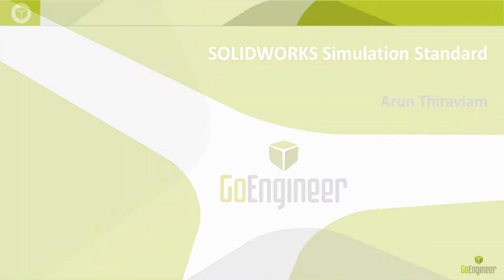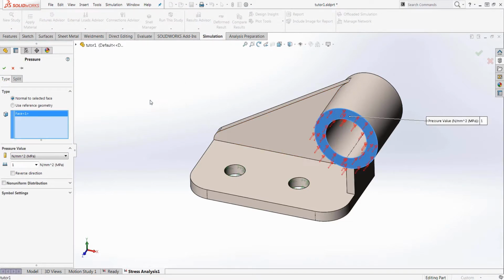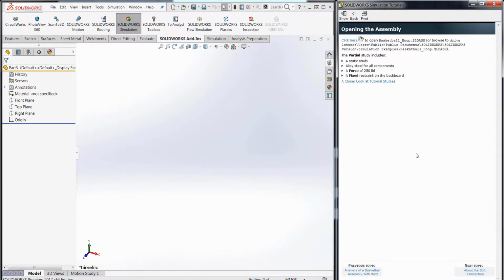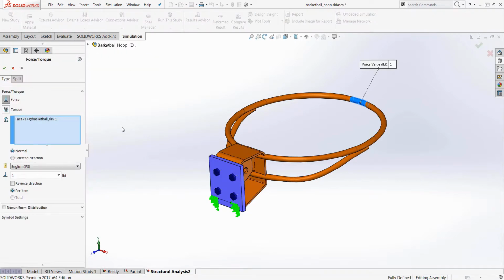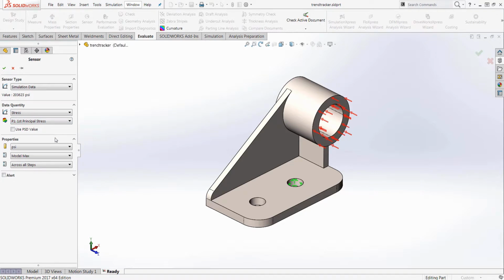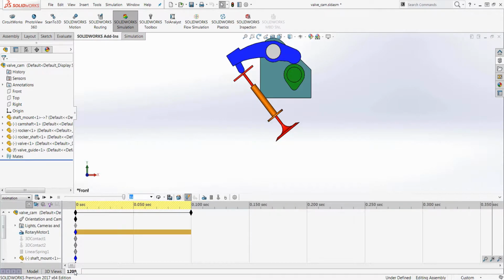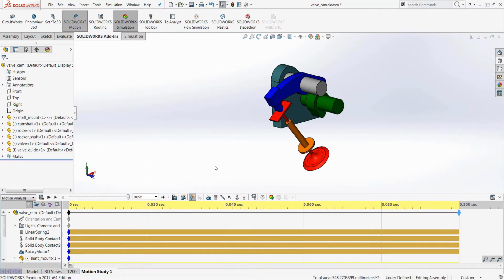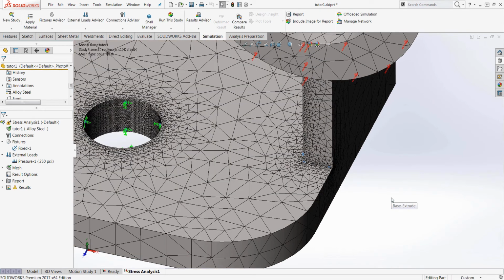SOLIDWORKS Simulation Standard Training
Join Simulation Specialist Arun Thiraviam for a short tutorial on the capabilities of SOLIDWORKS Simulation. This video goes over the following topics :
• FEA analysis fundamentals
• Static Analysis of Parts and Assemblies
• Motion Analysis for Kinematics
• Local meshing to improve the accuracy of your results

For in-depth classroom or online training with an instructor, please contact your account manager or check out our training calendar